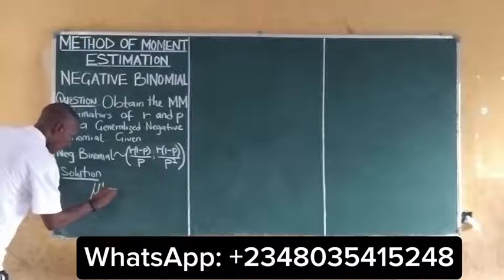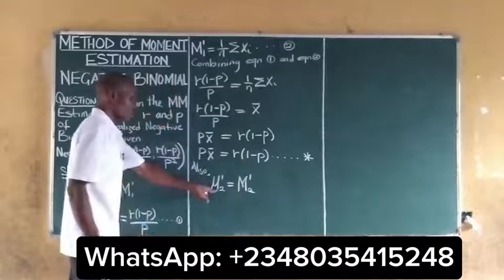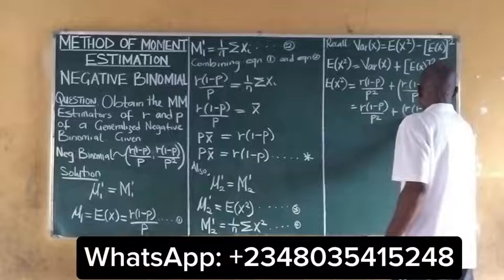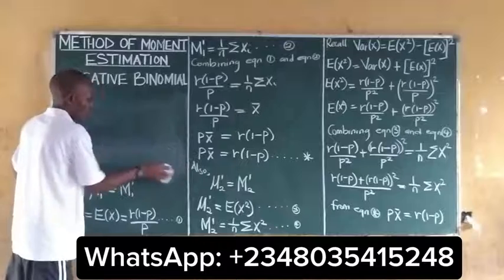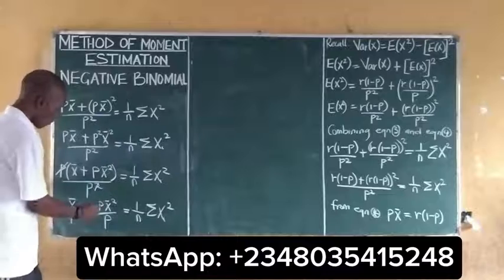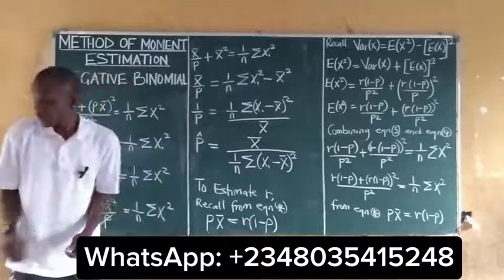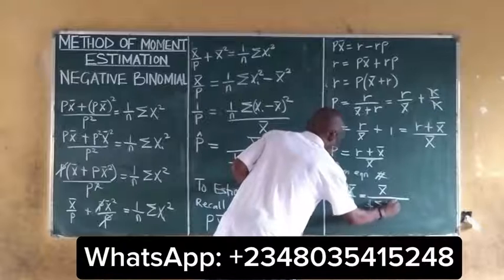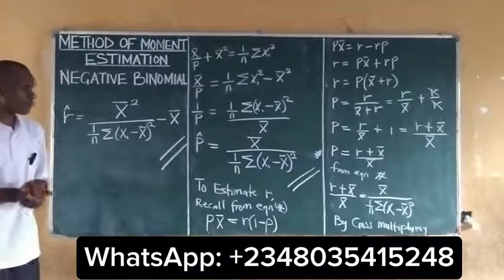Method of Moments Estimation | Negative Binomial Distribution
This video explains the Negative Binomial Distribution and demonstrate how to use the Method of Moments to estimate its parameters. I showed, how to derive the estimates for the mean and variance of the Negative Binomial distribution using the Method of Moment, A step-by-step walkthrough of the estimation process, using Method of Moment Estimation. I explained the difference between the Population Mean and Sample Mean and showed how they can be used during Estimation of Parameters Using Method of Moments.
The Method of Moments is a classic technique in statistics where we match sample moments (such as sample mean and variance) to the theoretical moments of the distribution to estimate the parameters.

Whether you're a student of statistics, a data analyst, or someone looking to deepen your understanding of parameter estimation techniques, this tutorial will guide you through the essential concepts and give you practical insight into how to apply the Method of Moments to the Negative Binomial Distribution. Watch this video till the end.